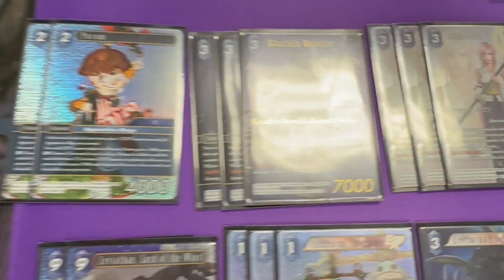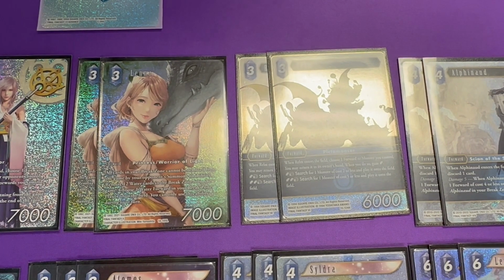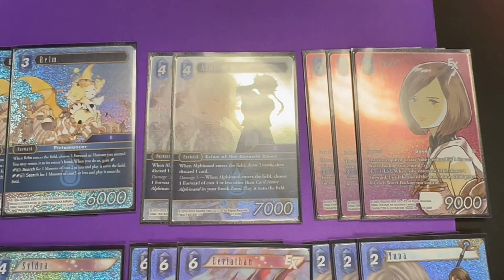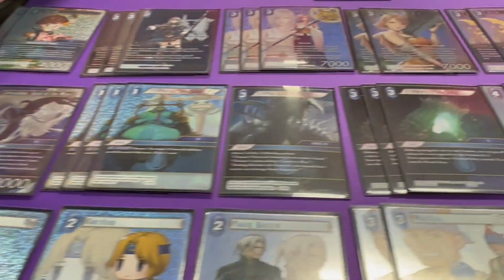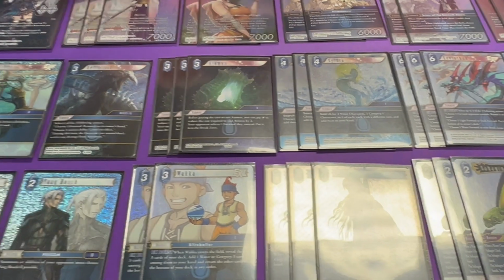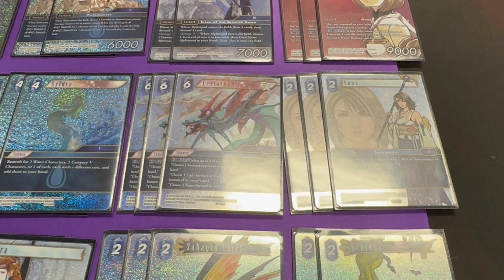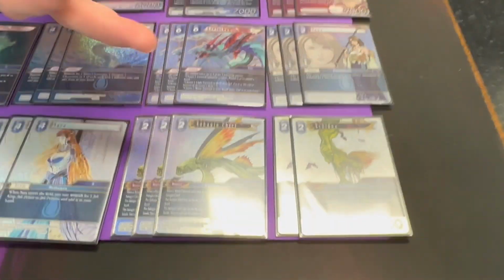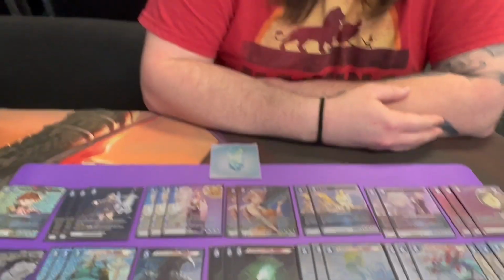FFTCG Florida Materia Cup | Top 16 Mono Water Crystals Deck Profile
Justyn pilots Mono water to a top 16 Finish at the Florida Materia Cup